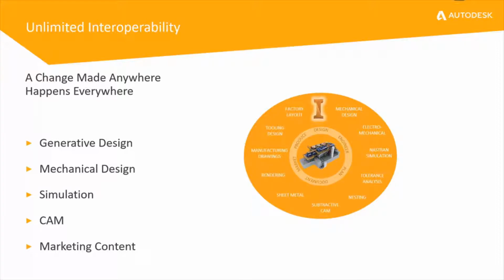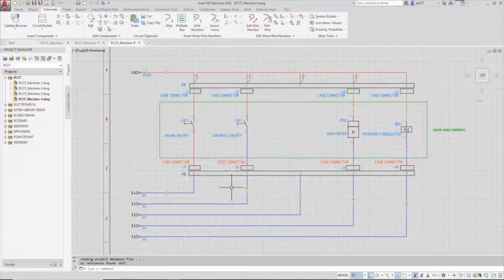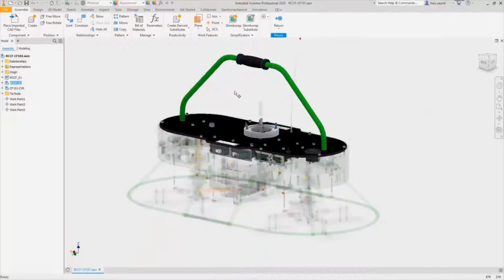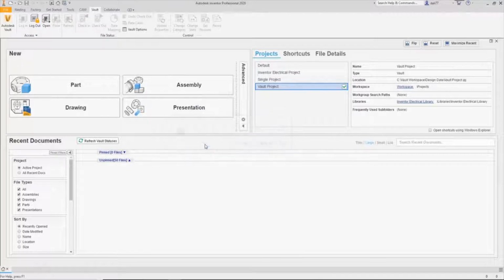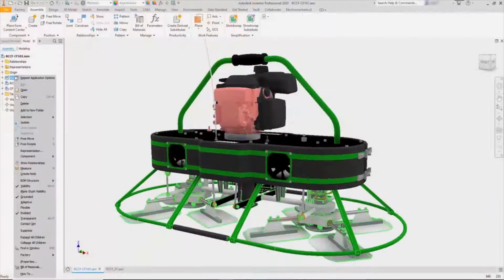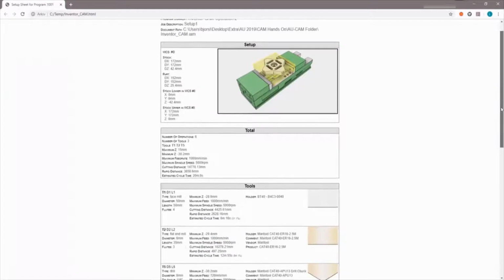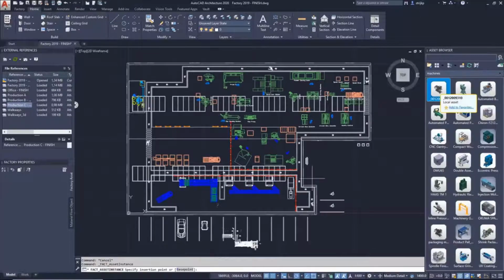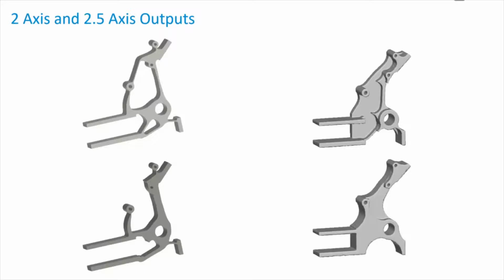Why you need to move to the Product Design and Manufacturing Collection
Find out more information on the Product Design and Manufacturing Collection by visiting our product

OR:
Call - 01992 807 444